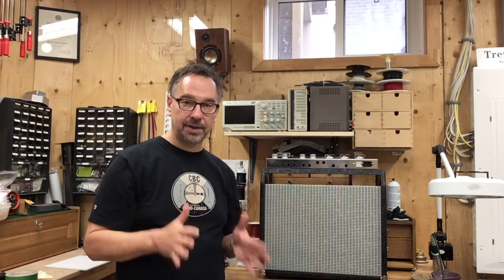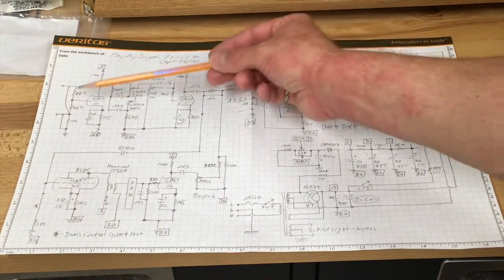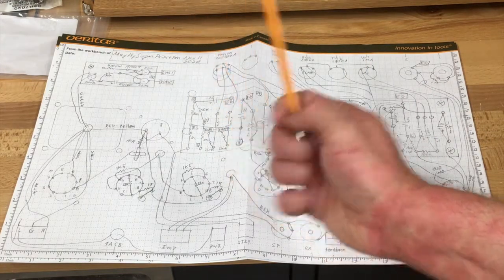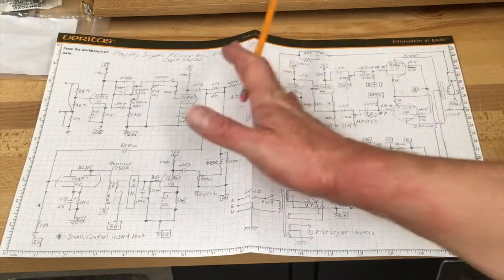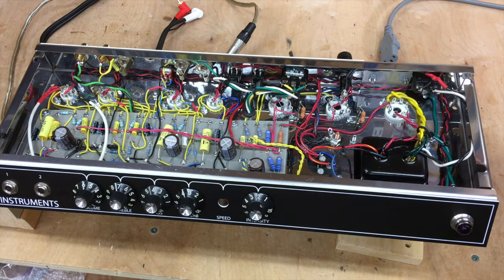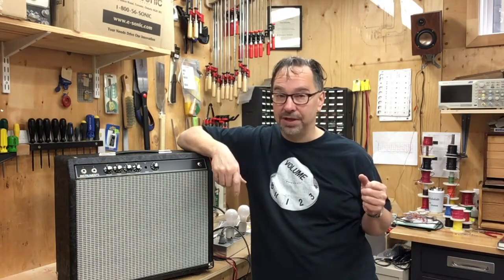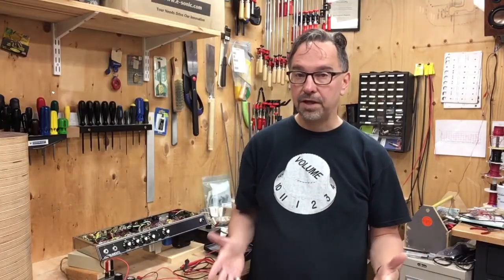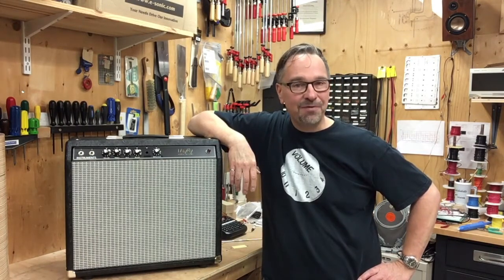Mayfly on the Bench: Custom Princeton Reverb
At it again with another Fender based custom amp.